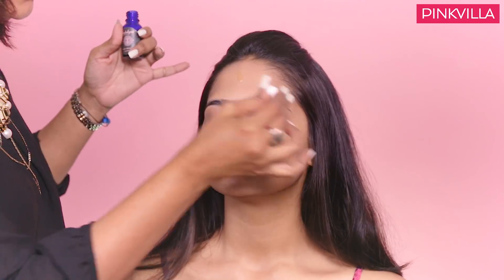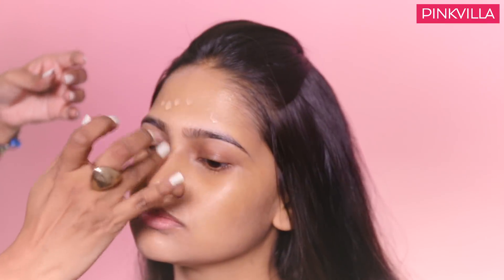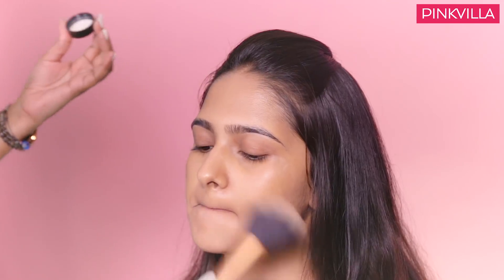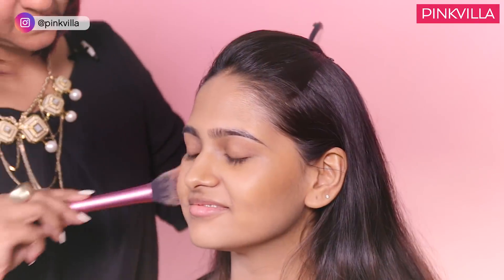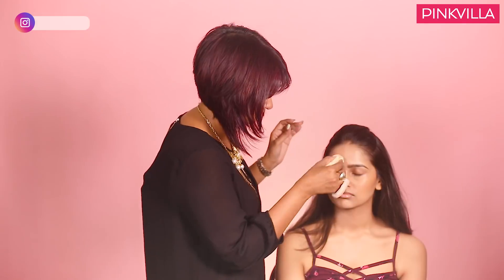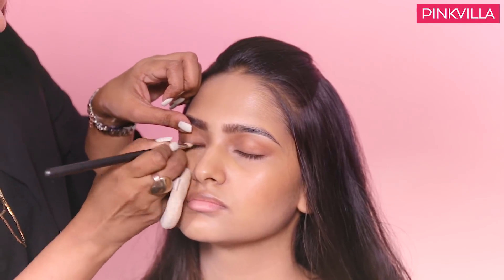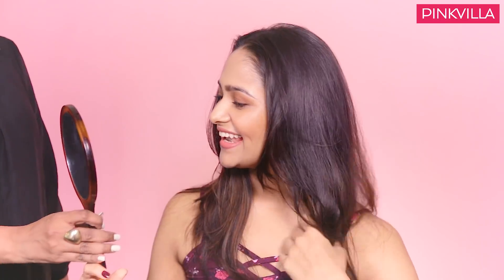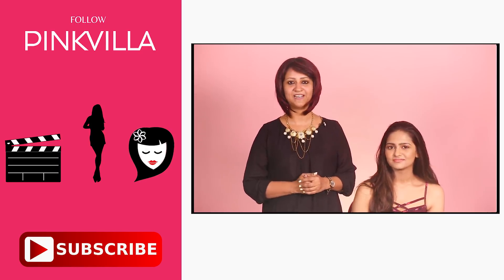Easy summer makeup look & hacks by Lekha Gupta | Beauty | Pinkvilla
Summer is on a roll and heat's just not going anywhere and stepping out becomes a major task. The biggest con of venturing out during summers, is that it leads to major sweating which melts our makeup. However, don't you worry child, as Pinkvilla has a plan for you. Celebrity makeup artist, Lekha Gupta shows you how to achieve that flawless makeup face using minimal makeup products and also how to make your makeup last longer. Watch on the video to know more!